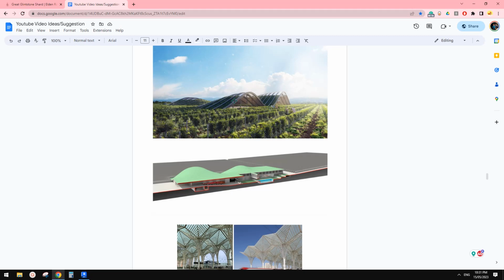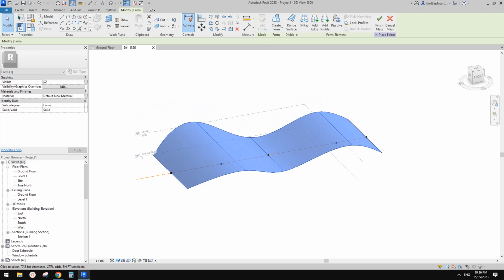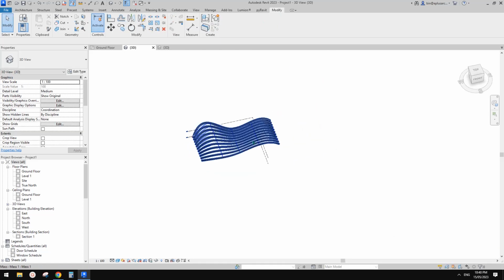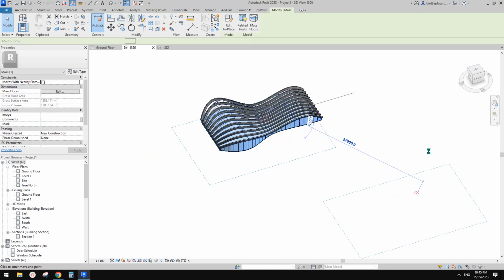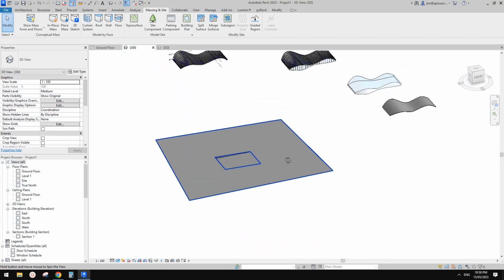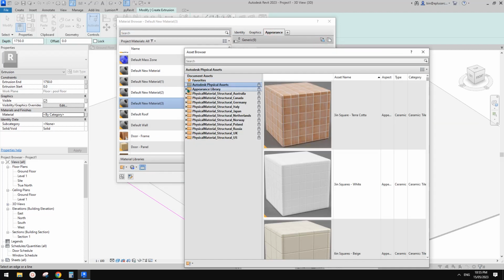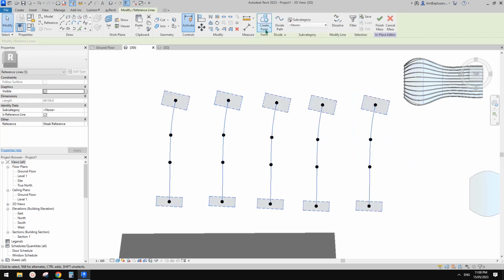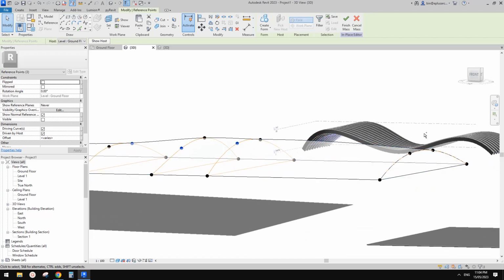23037 - Revit Q&A Cont.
Let's continue our questions and exercises.